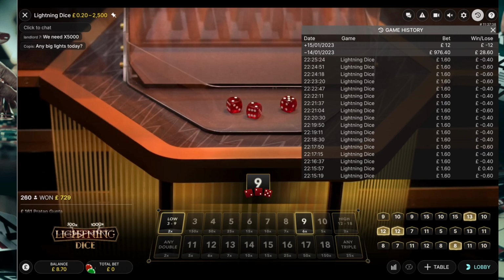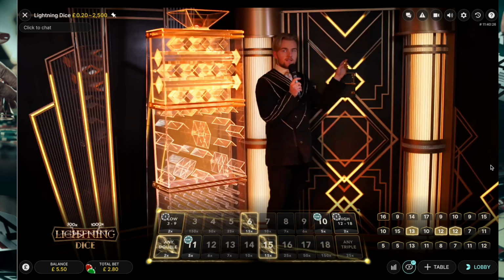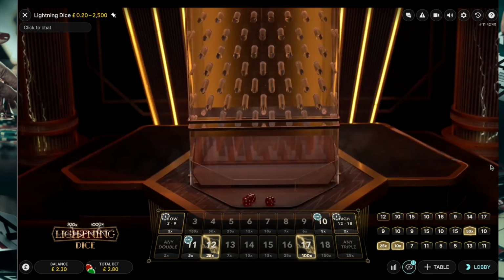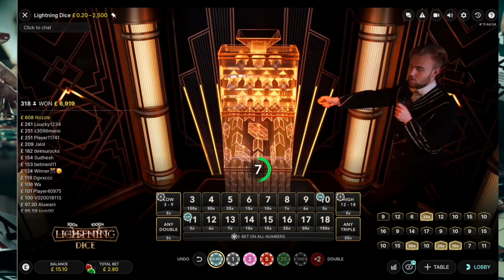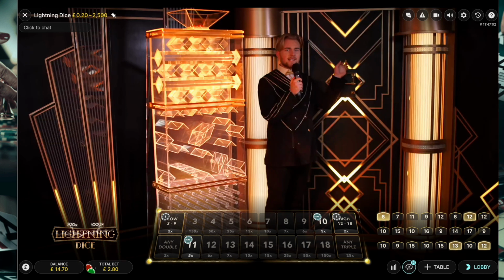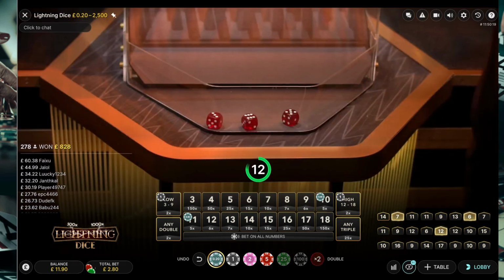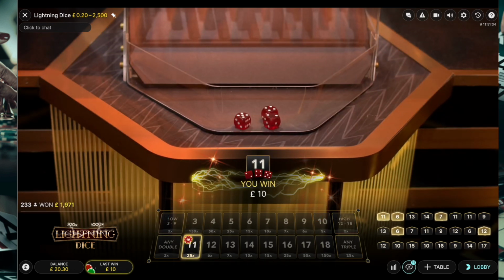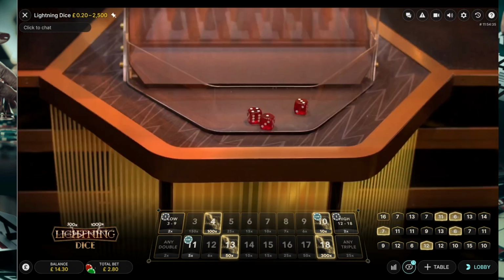100% win on Lighting Dice - Winning Strategy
Never have a losing round with this Lighting Dice Strategy. when the multiplayers hit you can big!
no loss lighting dice strategy!
lighting dice winning strategy